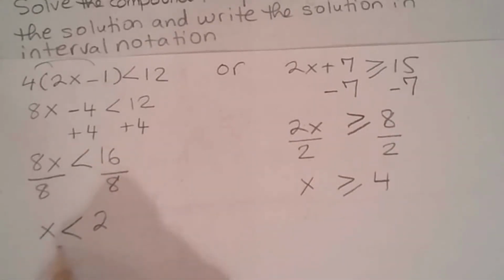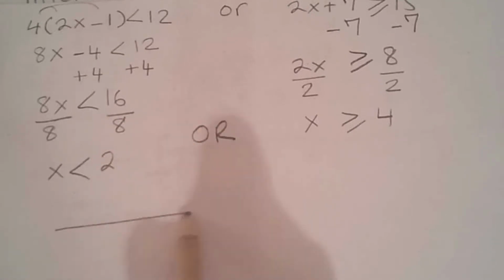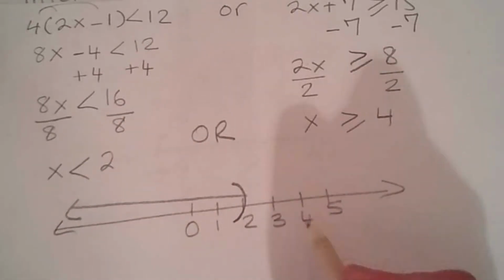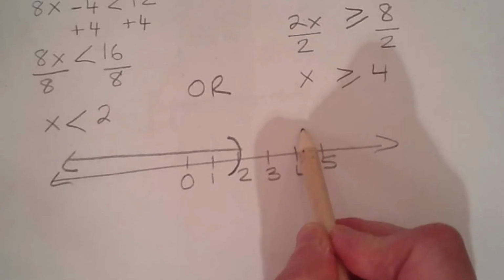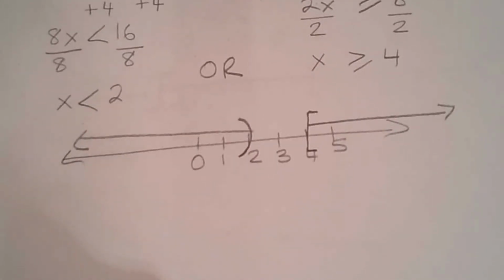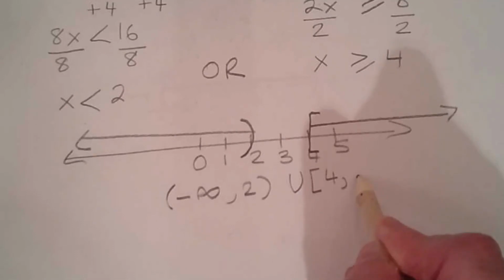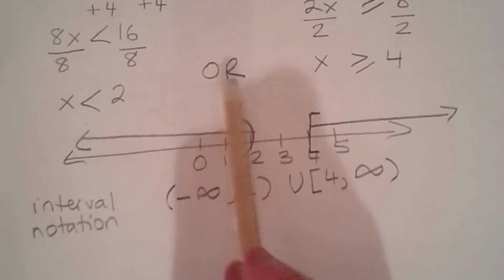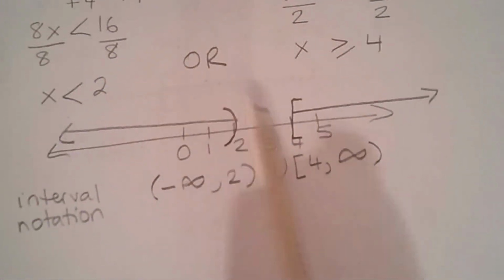Learn How To Solve Compound Inequalities With Or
Learn how to solve compound inequalities with or. You solve for the variable on one side of the inequalities